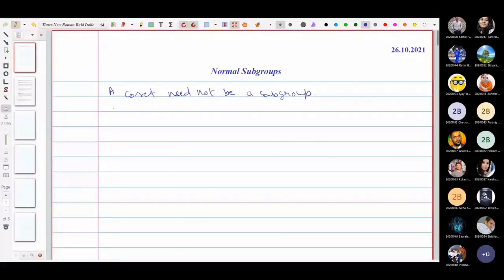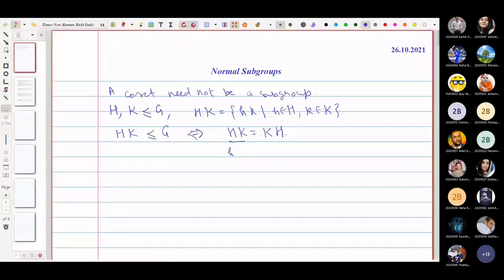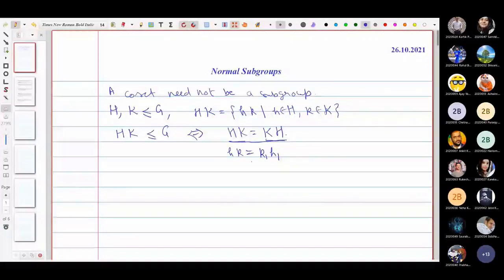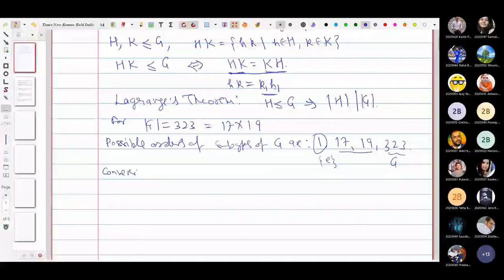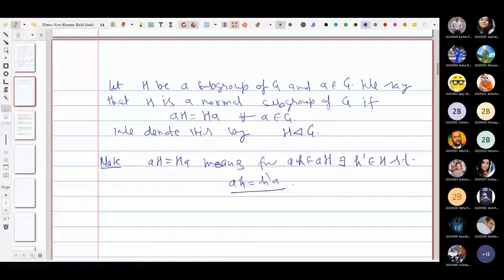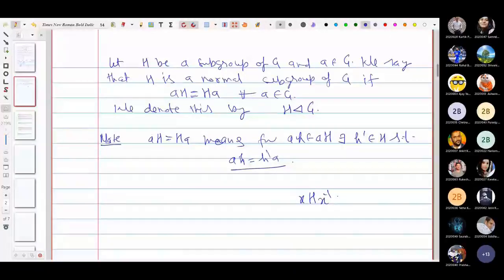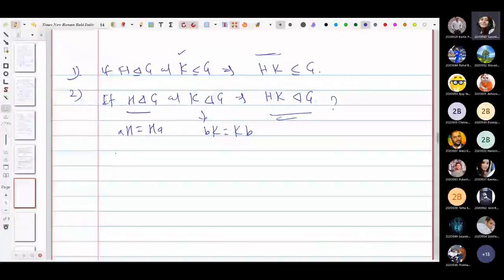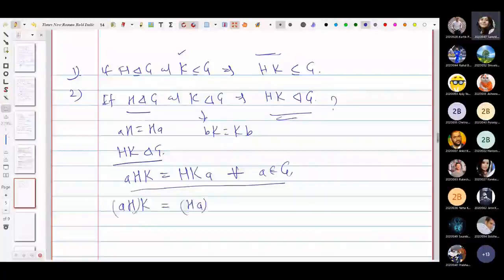#31 | 2021 | GROUP THEORY | NORMAL SUBGROUPS | NECESSARY AND SUFFICIENT CONDITIONS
GROUP THEORY | NORMAL SUBGROUPS | NECESSARY AND SUFFICIENT CONDITIONS
Normal Subgroup Test
A subgroup H of G is normal in G if and only if xHx^-1 for all  H
for all x in G.
Every subgroup of an Abelian group is normal. (In this
case, ah 5 ha for a in the group and h in the subgroup.)
The center Z(G) of a group is always normal. [Again,
ah 5 ha for any a [ G and any h [ Z(G).]
Every subgroup of Dn consisting solely of rotations is
normal in Dn.
Definition Normal Subgroup
A subgroup H of a group G is called a normal subgroup of G if aH =Ha for all a in G.